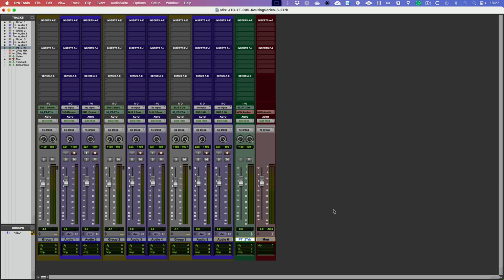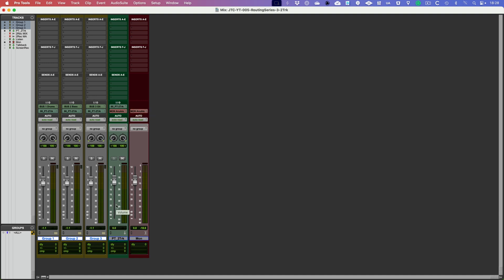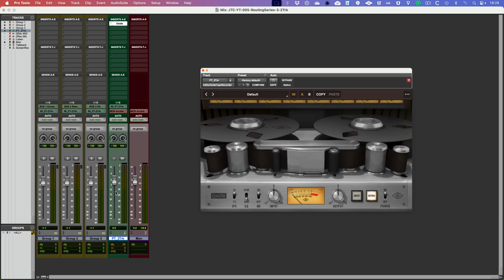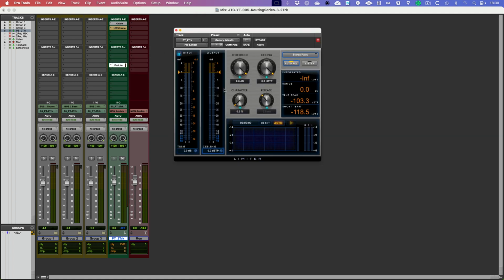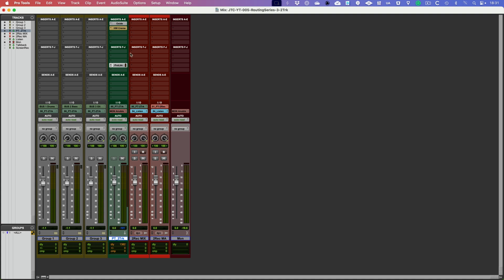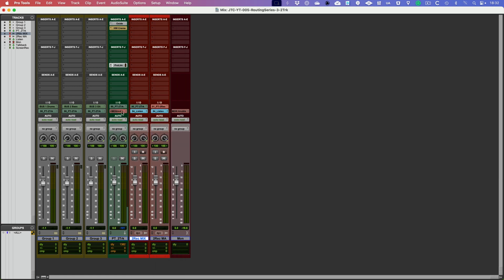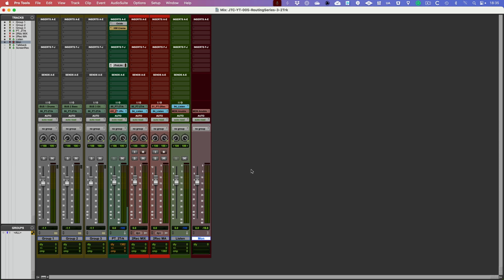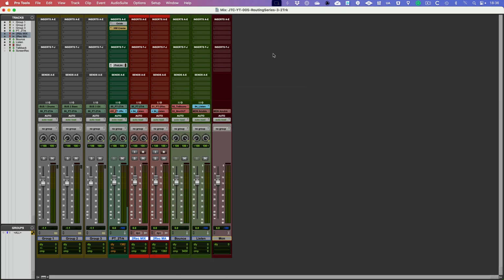ROUTING SERIES No. 3 - Summing-Bus (in Pro Tools)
Welcome back to the Routing Series! In this episode, we'll dive into my go-to setup for managing audio routing in Pro Tools, featuring the 2-Track Summing Bus, 2-Recording Buses, and the Listen Bus.

🔑 𝗞𝗘𝗬 𝗣𝗢𝗜𝗡𝗧𝗦
- The Purpose of Each Bus: Discover my reasons for using a 2-Track Summing Bus, a pair of Recording Buses, and a dedicated Listen Bus to streamline your mixing and mastering workflow.

𝟮-𝗧𝗿𝗮𝗰𝗸 𝗦𝘂𝗺𝗺𝗶𝗻𝗴 𝗕𝘂𝘀 𝗨𝘀𝗲𝘀
Explore how I utilize the 2-Track Summing Bus for:
  1. Applying inserts (EQ, compression, and tape emulation) for the final stereo mix.
  2. Incorporating hardware inserts, such as stereo compressors, for enhanced sound quality.
  3. Integrating mastering plugins directly in the mixing session for quick turnaround on one or two-song projects.

𝗥𝗲𝗰𝗼𝗿𝗱𝗶𝗻𝗴 𝗕𝘂𝘀 𝗢𝗽𝘁𝗶𝗼𝗻𝘀
Understand the routing flexibility of the 2-Recording Buses:
- Recording POST Summing Bus Inserts to capture the final mix with hardware compression.
- Recording PRE 2-Track Summing Bus Inserts for a clean stereo mix, allowing for separate mastering later.

𝗨𝘁𝗶𝗹𝗶𝘇𝗶𝗻𝗴 𝘁𝗵𝗲 𝗟𝗶𝘀𝘁𝗲𝗻 𝗕𝘂𝘀
Learn how to set up a Listen Bus for efficient monitoring through your interface outputs or headphones, complete with specialized monitoring plugins.

𝗕𝗼𝘂𝗻𝗰𝗲 𝗕𝘂𝘀 𝗳𝗼𝗿 𝗗𝗶𝘁𝗵𝗲𝗿𝗶𝗻𝗴
I’ll explain how to use a Bounce Bus for checking your mixes and reducing bit depth from 48kHz/24-bit to 44.1kHz/16-bit without affecting other summing or monitoring settings.

This simple yet effective setup allows you to "set it and forget it," ensuring you’re always prepared for recording, bouncing, and mastering tasks. With this approach, you'll save time and eliminate stress during your sessions, making your workflow more efficient.

Let’s get started on optimizing your audio routing in Pro Tools!